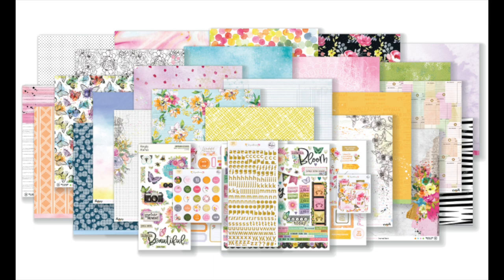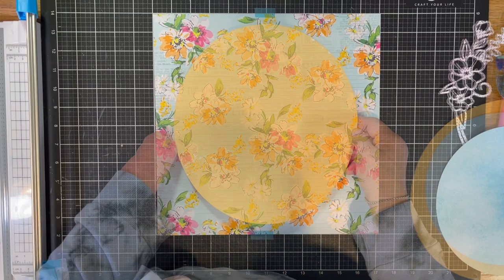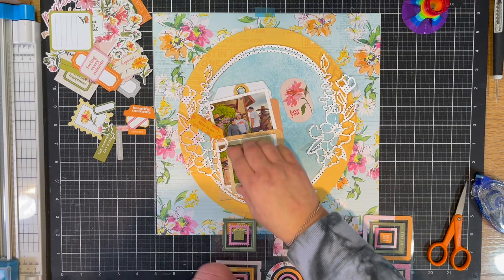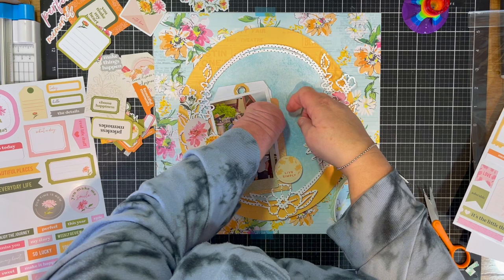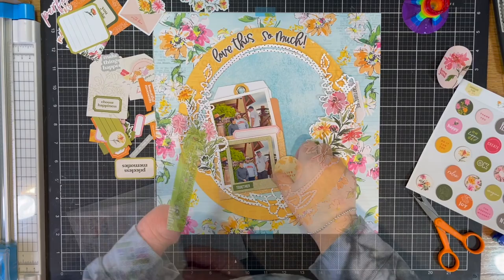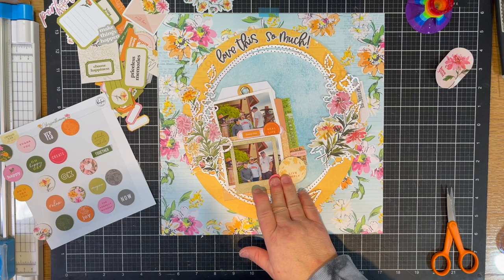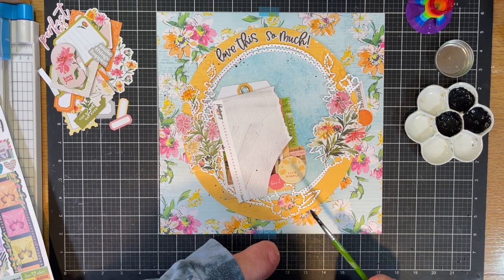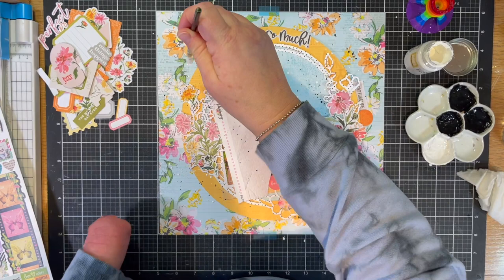LET'S USE A CUT FILE AND SCRAPLIFT MYSELF | MARY-ANN MALDONADO | MARCH 2023 KITS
Welcome to the Hip Kit Youtube channel. I am happy you are here!!  I will be scrap lifting myself using an older layout but a new cut file to try and replicate the same type of composition, yet it is totally different!
Mary-Ann
XOXO

There are so many benefits to becoming a Hip Kit subscriber:
- $5 off the main kit price
- Exclusive access to Hip Kit Cut files each month.